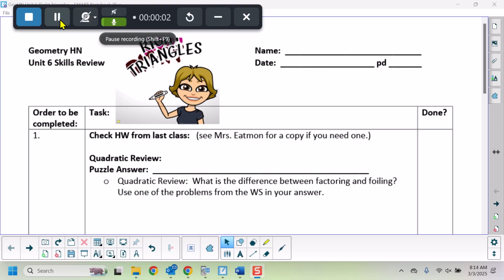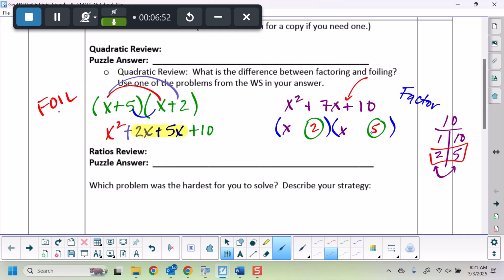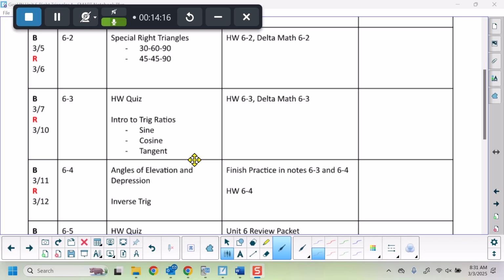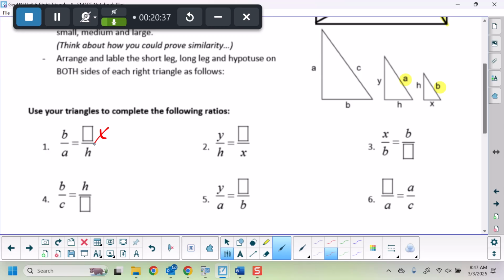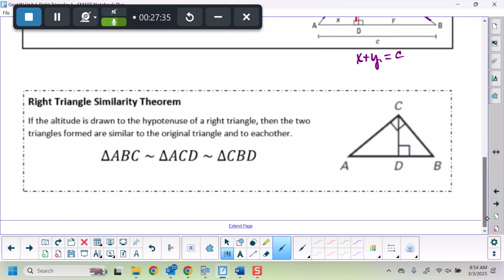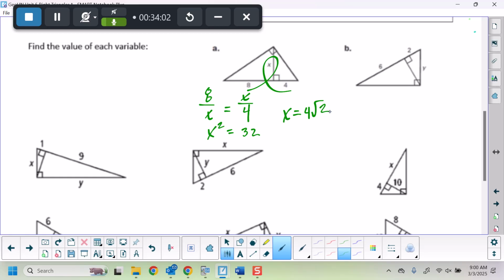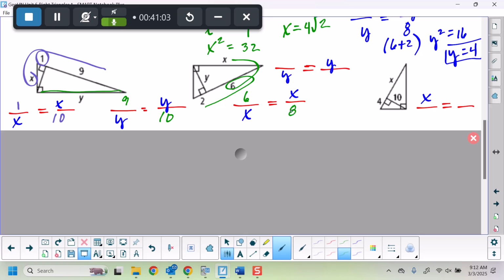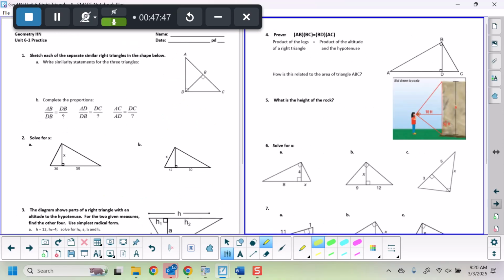GeoHN 3 3 25